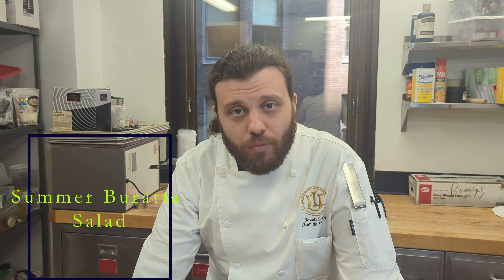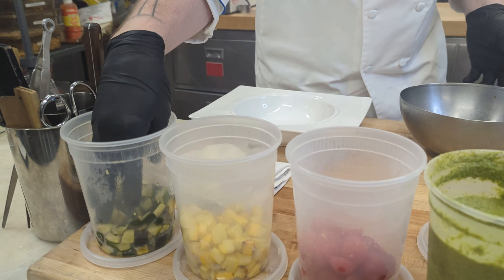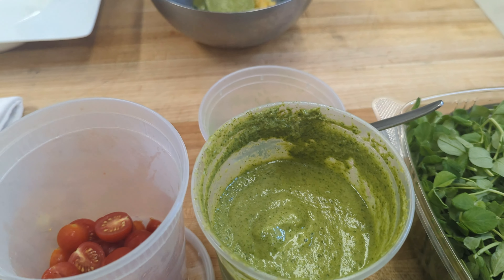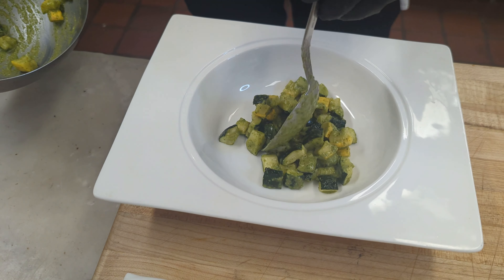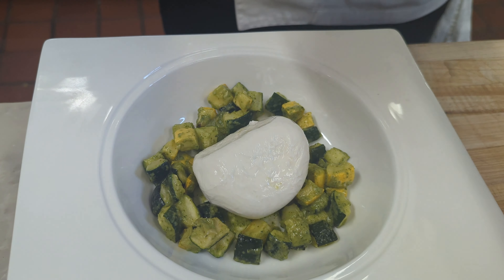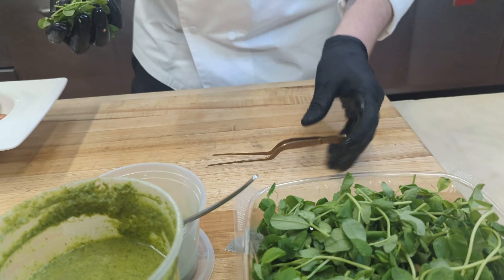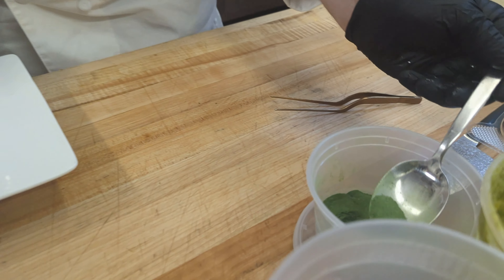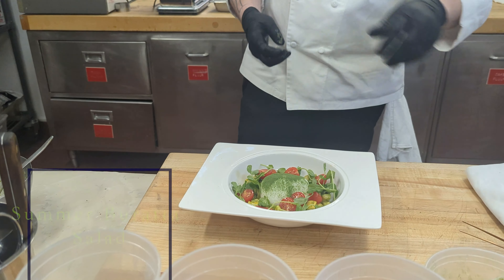Chef Jacob's Summer Buratta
Chef Jacob's delicious Summer Burata Salad:

Roasted Zucchini | Squash| Cardamom Vinaigrette | Vine Cherry Tomatoes | Pea Shoots | Burata | Parsley Powder 🥗